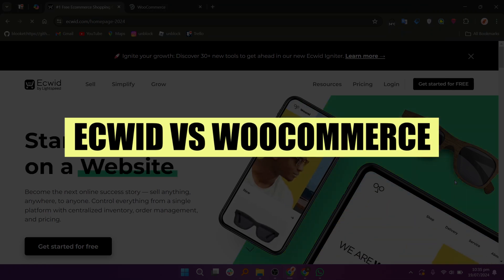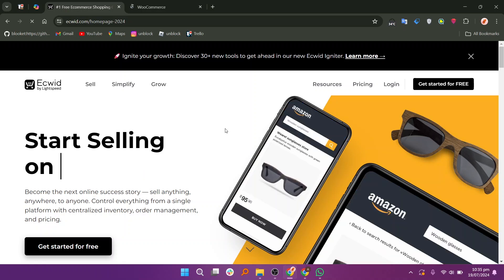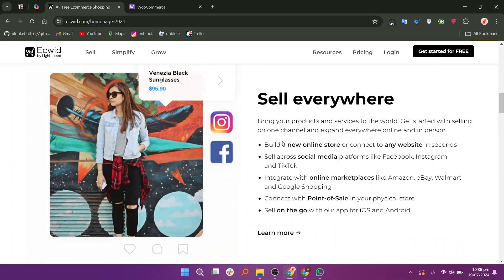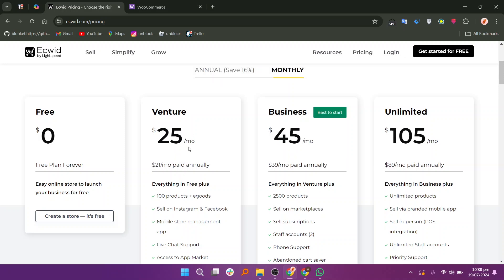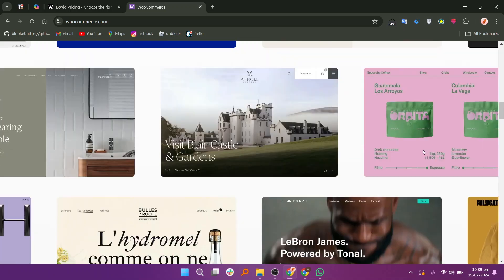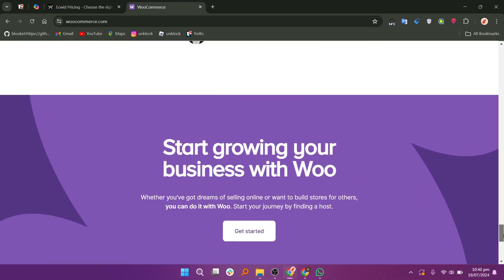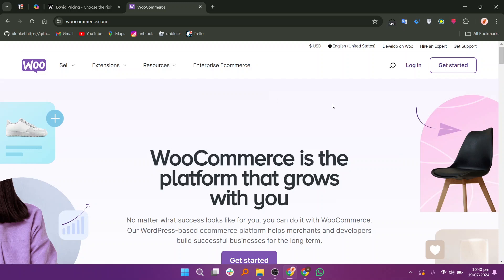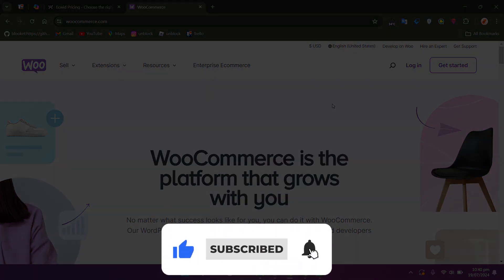Ecwid vs WooCommerce (2024) | Which is Better?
In this video I'll compare Ecwid vs WooCommerce (2024) | Which is Better?